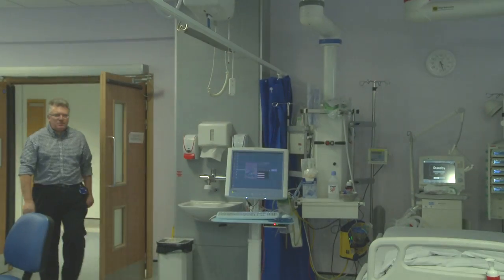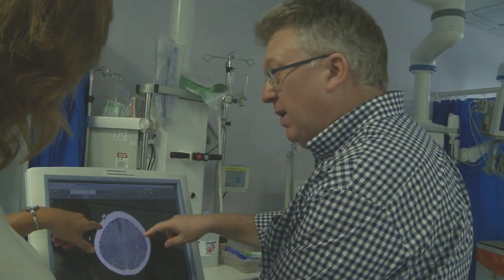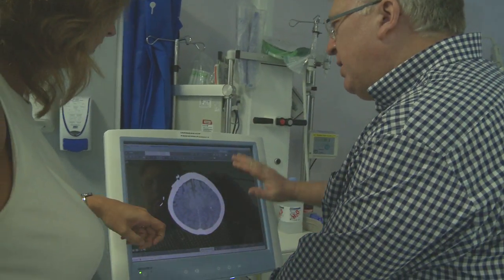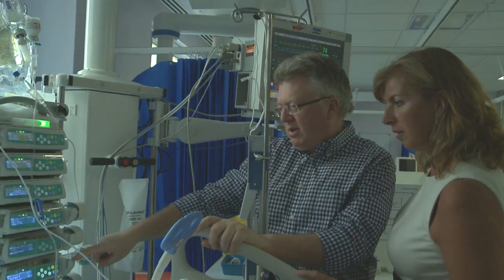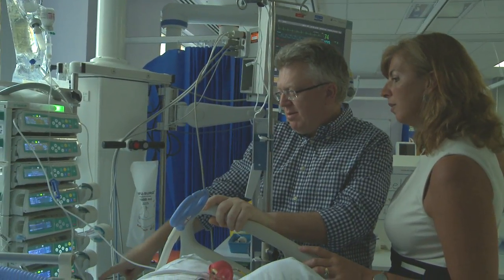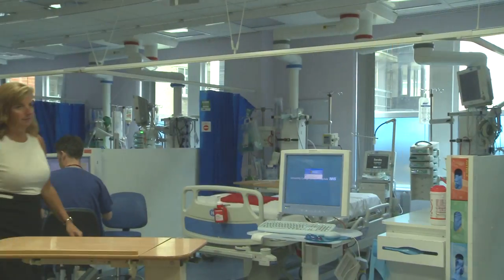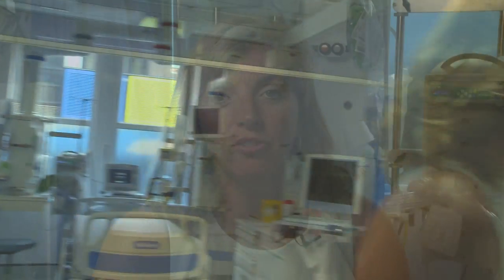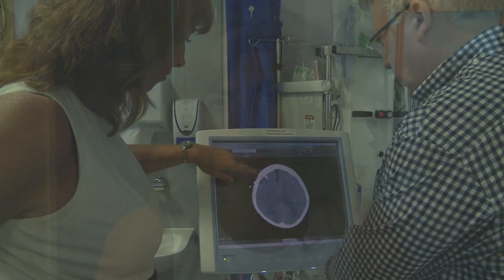Project 37 - Identification of Biomarkers to Guide Real-Time Management of Adult Acute Brain Injury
Management of critically ill brain injured patients is guided by multimodal brain monitoring, using patient-specific physiological data to individualise treatment and improve outcome. We have an on-going programme of research into brain monitoring on the neurocritical care unit, as well as a large archive of multimodal clinical data. This project will involve developing methods for delivering real-time, and clinically relevant, biomarkers at the bedside.